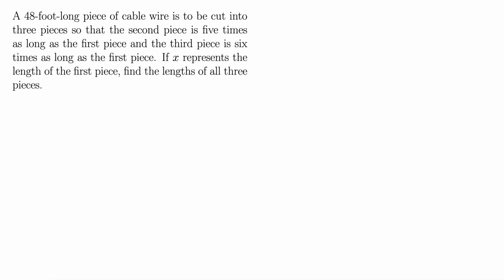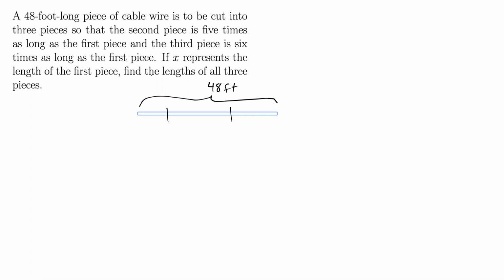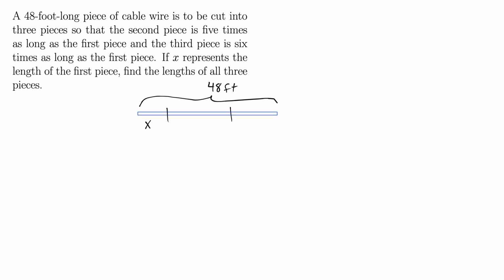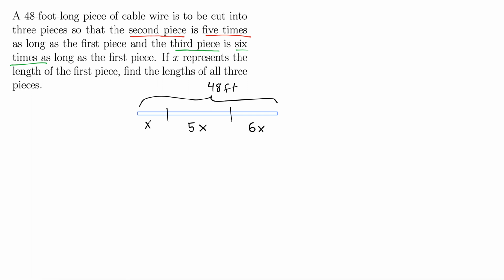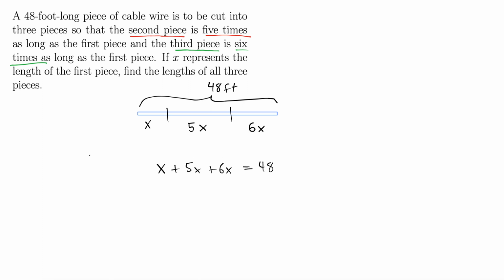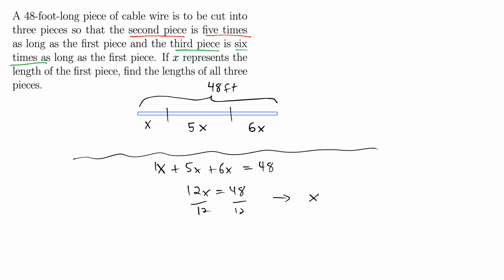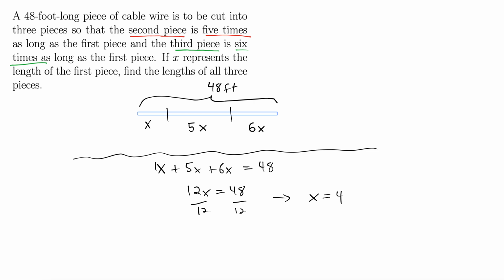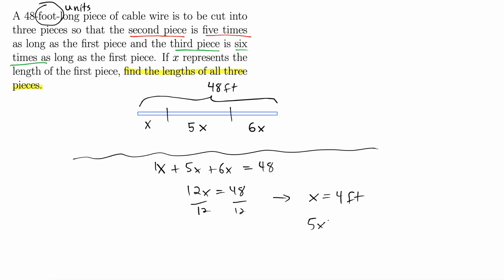Cutting a Cable into Three Pieces with Algebra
This video demonstrates how to use algebra when cutting a cable into three smaller pieces:

A 48-foot-long piece of cable wire is to be cut into three pieces so that the second piece is five times as long as the first piece and the third piece is six times as long as the first piece. If x represents the length of the first piece, find the lengths of all three pieces.